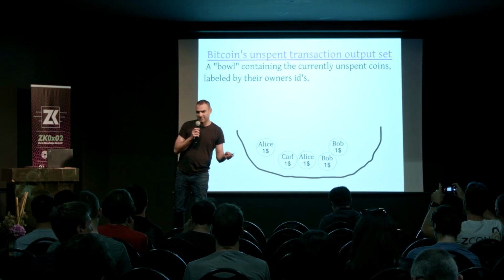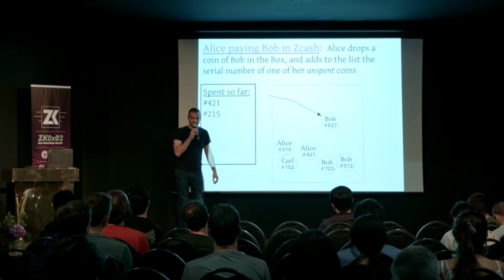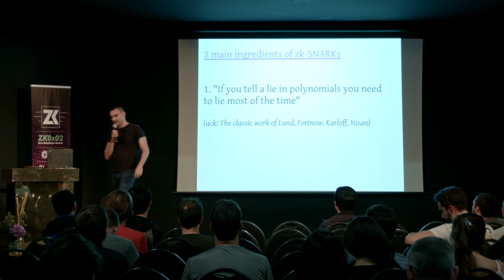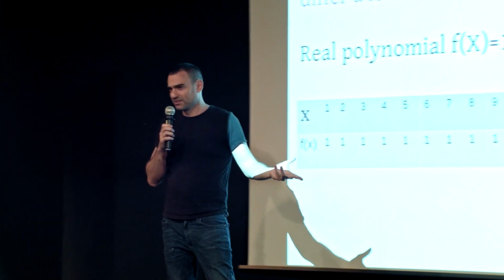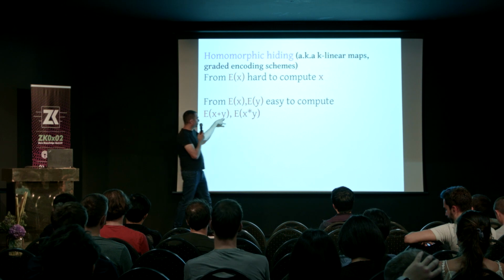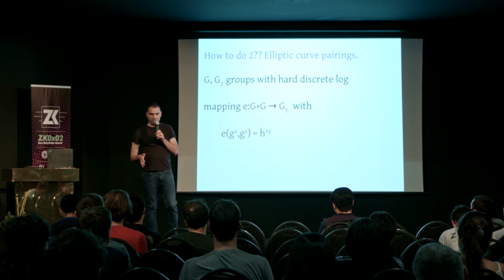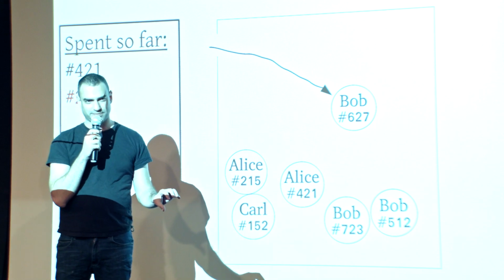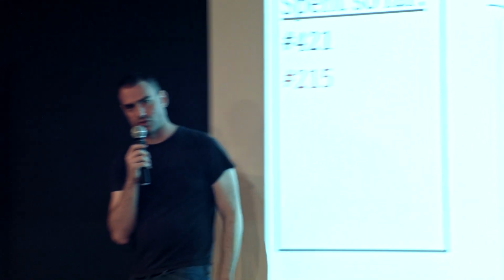zkSummit - Zk0x02 - An intro to Zcash and zkSNARKs - Ariel Gabizon (Zcash)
In this talk, Ariel will give some intuitions as to how zk-SNARKs (an extremely efficient type of zero-knowledge proofs) work and how they are used in Zcash to enable shielded (private) payments on a blockchain where sender, receiver and amount are all concealed.

The Zero Knowledge Summit - ZK0x02 - happened in Berlin on Sept 5 as part of Blockchain Week Berlin.

This event was produced by the Zero Knowledge Podcast and focused on zero knowledge topics, latest zkSNARK applications and privacy.